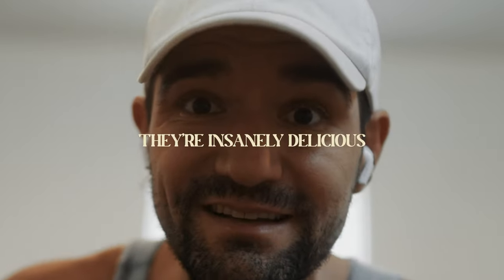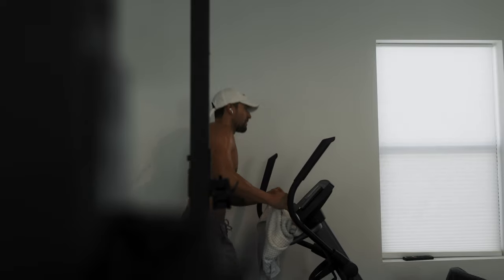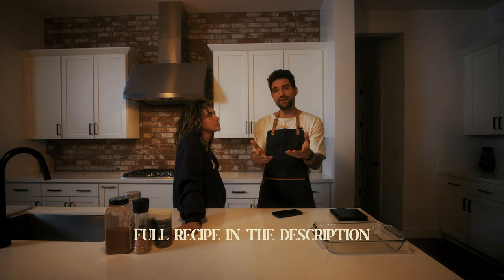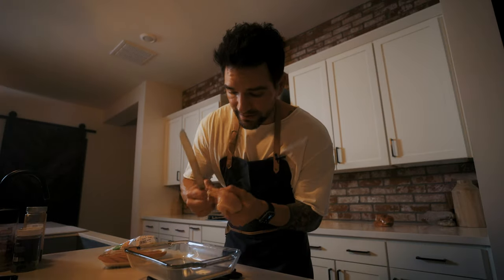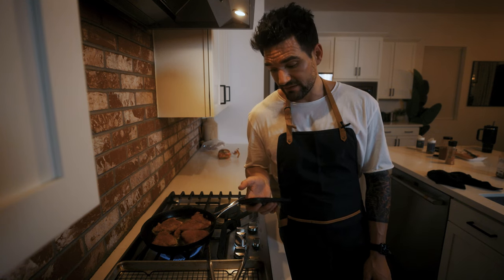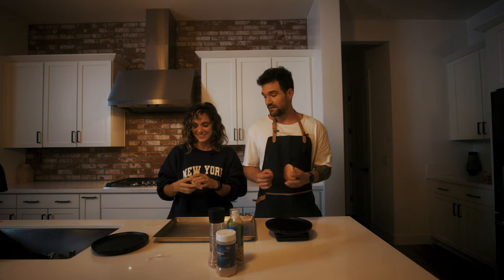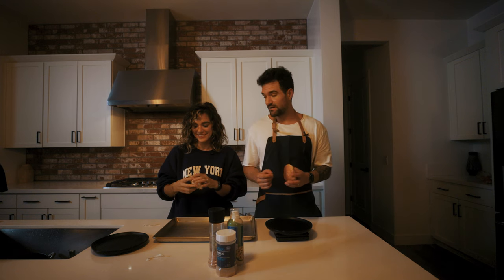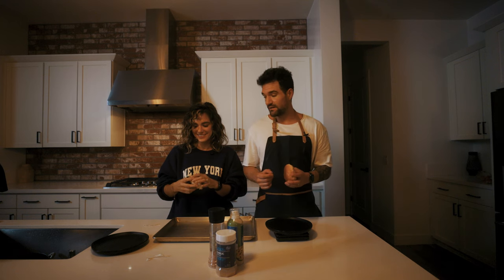you have to try this... THE MOST INSANELY DELICIOUS, HIGH PROTEIN CHICKEN SANDWICH 🤤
this is one of my FAVORITE MEALS i make and it seriously tastes amazing! hope you enjoyed this one!

😋 FULL CHICKEN SANDWICH RECIPE:

MAKES 1 SANDWICH + EXTRA PROTEIN
MACROS: Carbs 37g / Fat 19g / Protein 68g

INGREDIENTS:
9oz Chicken Breast
16g Olive Oil Mayo (or regular Mayonnaise)
25g Capital City Mambo Sauce, Mild (link to this sauce
1/2 Tablespoon Avocado Oil
St. Pierre Brioche Bun (or any Brioche Bun)
Sea Salt, Pepper, Garlic Powder, Chipotle Powder, Smoked Paprika
Iceberg Lettuce
Dill Pickles

PREP:
Heat 1/2 Tablespoon of Avocado Oil on medium/high heat in 6” pan over stove top
Preheat oven to 350 degrees, use Convection Bake option, if available
Weigh out 9oz of raw chicken breast, ensure the chicken breast is no more than 1” thick, pound breast thinner if you need to
Trim 4-5oz of your chicken to best match the size of your bun
Set chicken breast in a dish and season on each side evenly with Salt, Pepper, Garlic Powder, Chipotle Powder (careful, this is SPICY!),  Smoked Paprika

COOK:
Once pan is nice and hot, sear chicken on each side for 2-3 minutes, should look nice and crispy on each side
Place chicken on baking rack on a baking sheet and put in the oven
Bake chicken for 14-17 minutes or until internal temperature of chicken has reached 165 degrees (make sure your poultry is COOKED THROUGH! here's a link to a great meat thermometer that Ali talked about
Once chicken is cooked through, remove from oven and let rest for 4-5 minutes

Meanwhile…
Set your oven to Broiler / High
Place bun on baking sheet, inside facing up
Lightly spray inside of buns with olive oil cooking spray and season with a little garlic powder and a pinch of sea salt
Place buns in oven until golden brown (WATCH CLOSELY!)

MAKE IT:
Add your mayo to the buns
Place the chicken on the bottom bun
Drizzle that tasty Mambo Sauce on all of your chicken
Add pickles and a handful of iceberg lettuce
Add the top bun
Serve on a plate with the extra chicken on the side and enjoy!

🎶 MOODS SONGS USED IN THIS VID:
Jet Fuel / Sunshine / Broke Cloke

🏋🏻‍♂️ LINKS TO THE EXERCISE EQUIPMENT I USE:
BENCH/SQUAT/PULL-UP RACK
WORKOUT BENCH (similar to what i have)
OLYMPIC BARBELL
BARBELL CLIPS
OLYMPIC BARBELL PLATES (45LBS)
OLYMPIC BARBELL PLATES (25LBS)
HEX BAR
WEIGHT-ADJUSTABLE DUMBBELLS
HEAVIER DUMBBELLS (60-80LBS)
KETTLE BELL
CURL BAR
LIFTING BELT
ELLIPTICAL (similar to what i have)
RECUMBENT BIKE

INTRO - 0:00
LEG DAY & CARDIO - 0:41
I GOTTA DRONE THIS - 2:44
MAKING THE CHICKEN SANDWICH - 3:30
TIME TO DEVOUR - 12:20